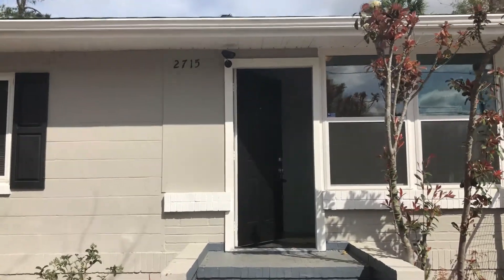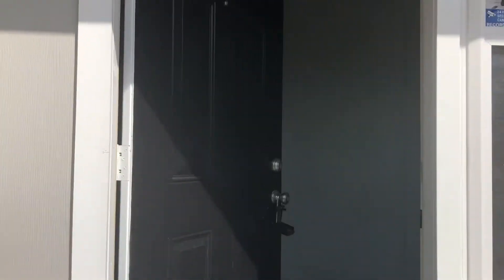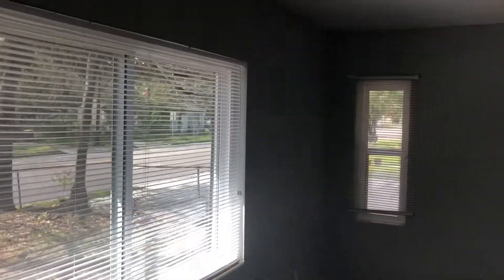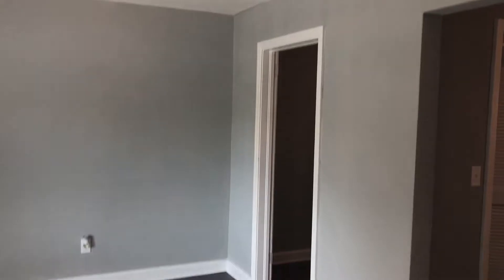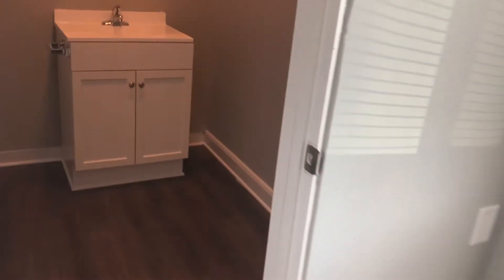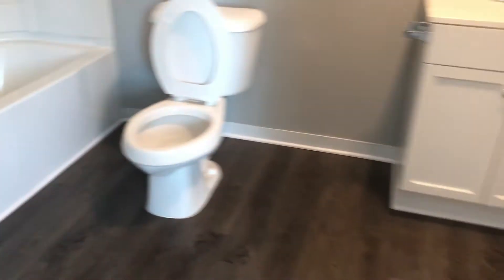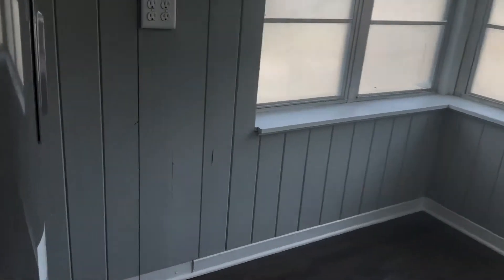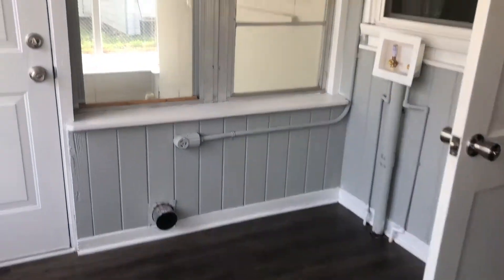Investment Property 2715 Commonwealth Ave Jacksonville Final Walk